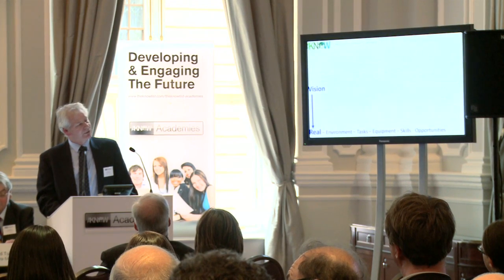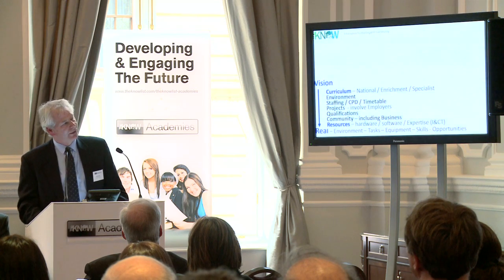KL ACADEMIES JEFF HOWSON